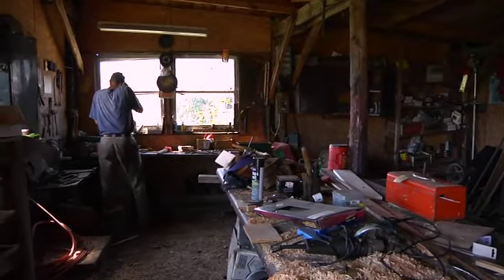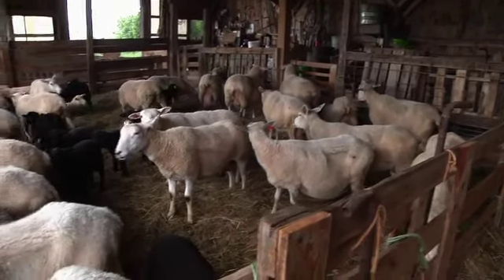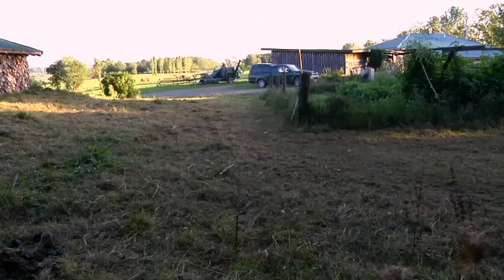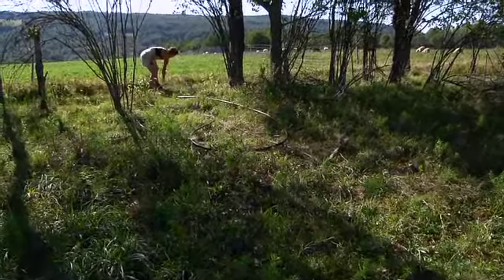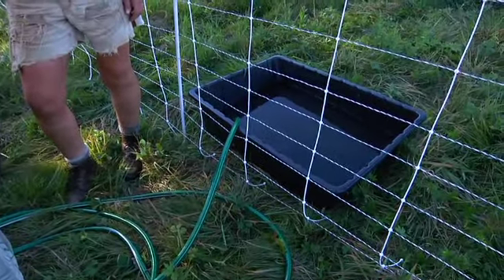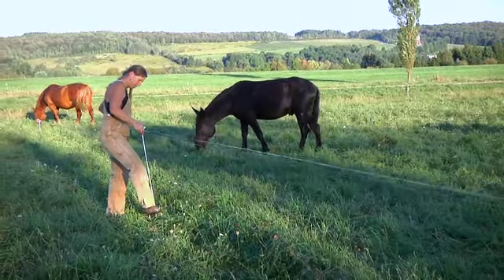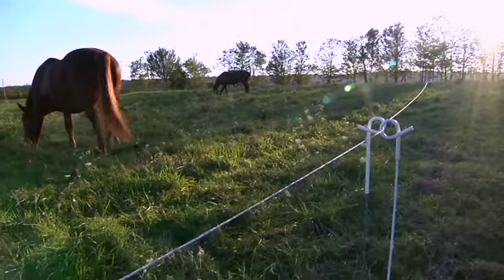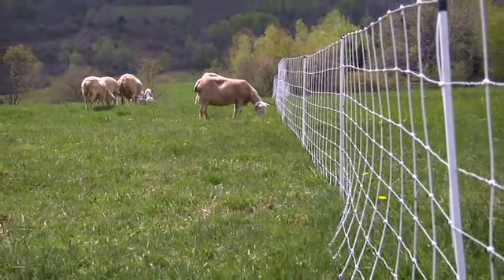Northland Sheep Dairy Infrastructure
MaryRose Livingston from Northland Sheep Dairy describes the simple, relatively low-cost portable fence and water systems they use for grazing their flock of 100% grass-fed sheep on their property as well as on leased land.